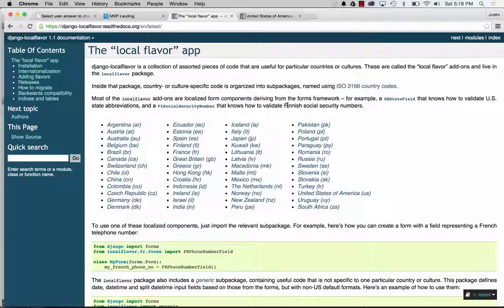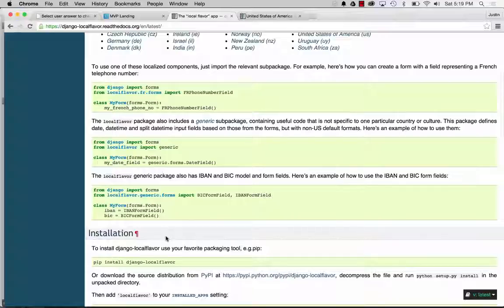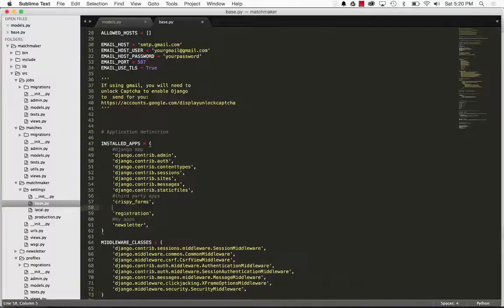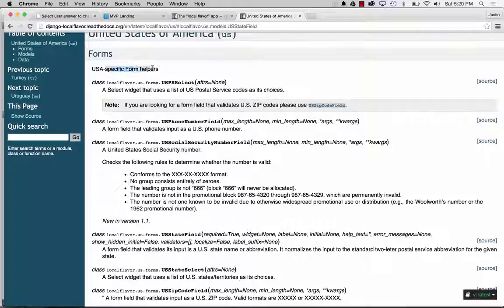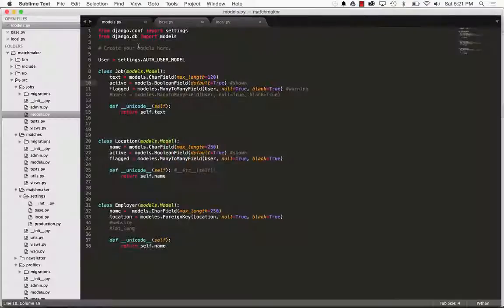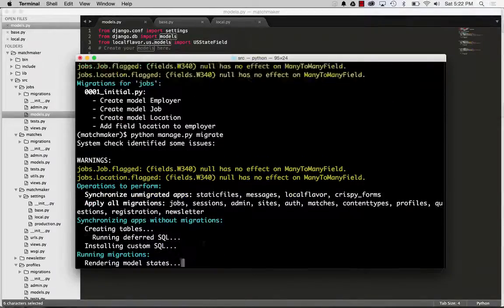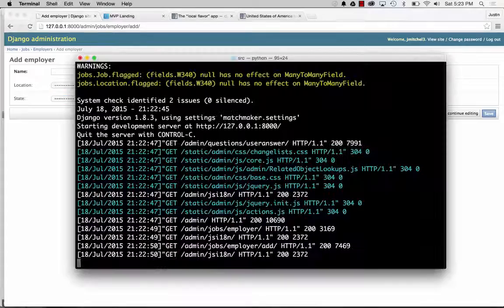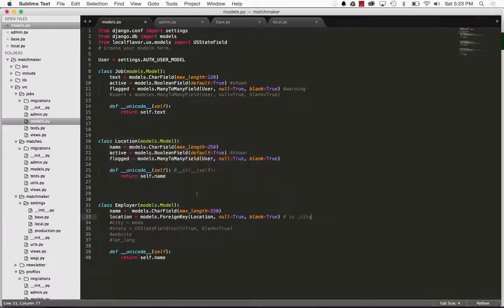0243 Django LocalFlavor